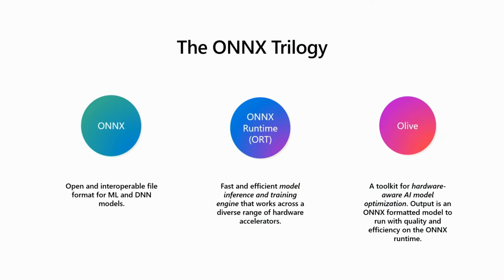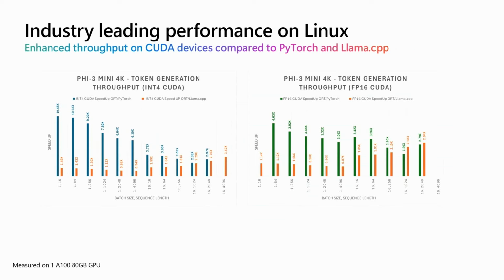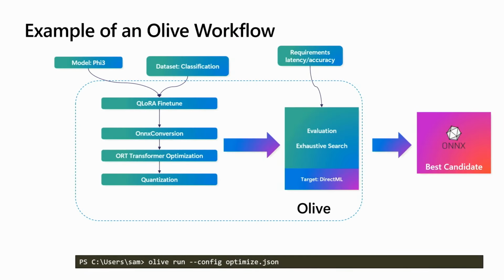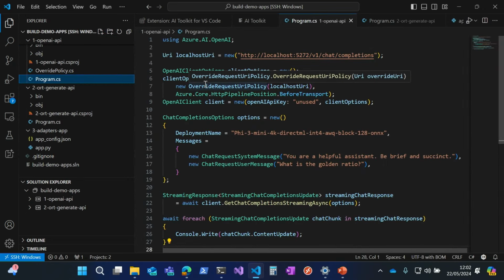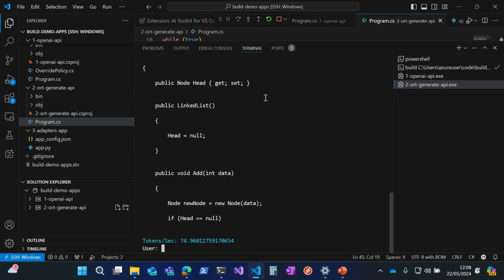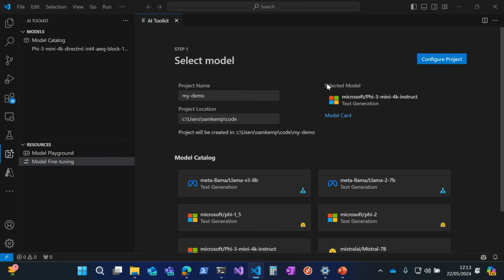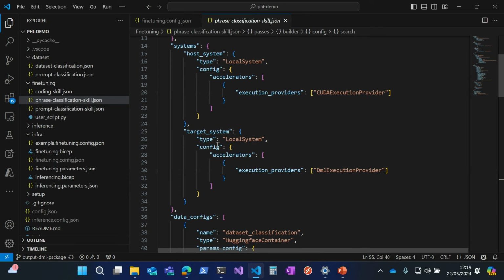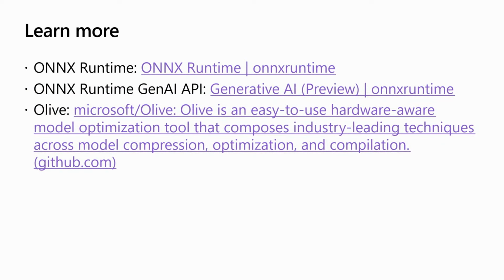Create Generative AI experiences using Phi | BRK247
Use Olive, ONNX Runtime and the new ONNX Runtime GenAI API to ease deployment of generative AI models for the LLMs and SLMs.  See how to run Phi on DML, CPU and GPUs across platforms.

𝗦𝗽𝗲𝗮𝗸𝗲𝗿𝘀:
 * Sam Kemp
 * Yufeng Li